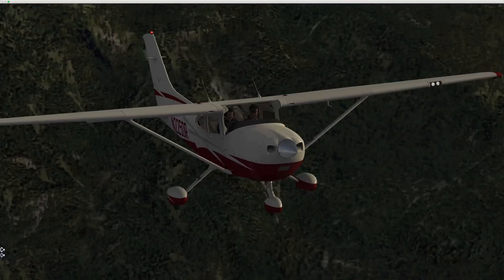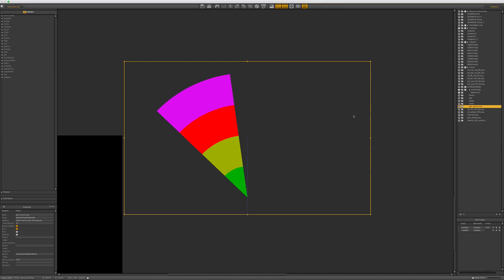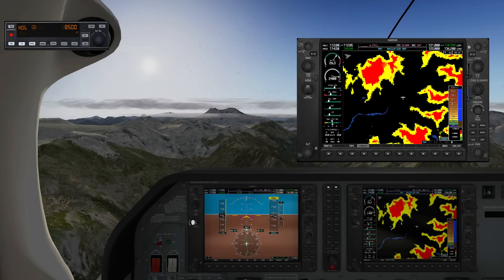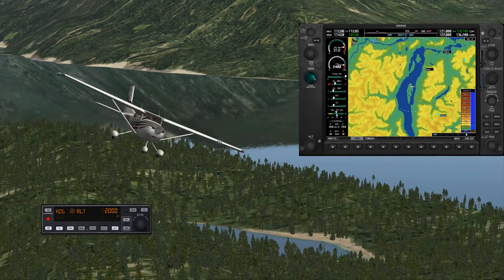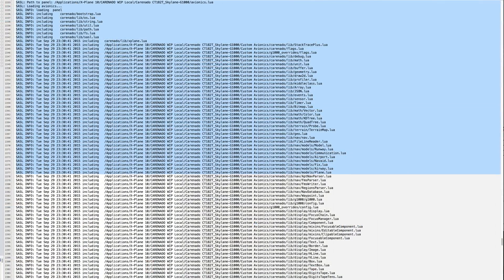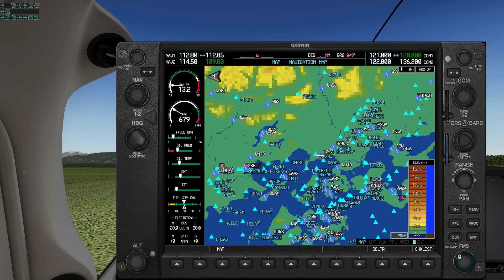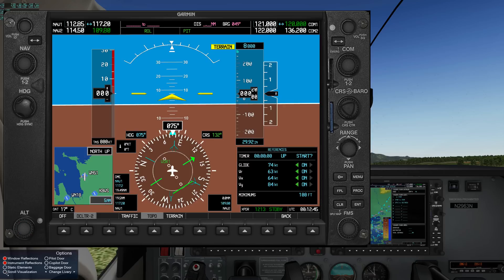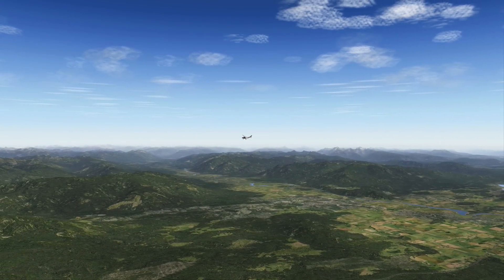Carenado CT182 with G1000 for X Plane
Here's a more in-depth description on what actually went into programming the logic in this plane.